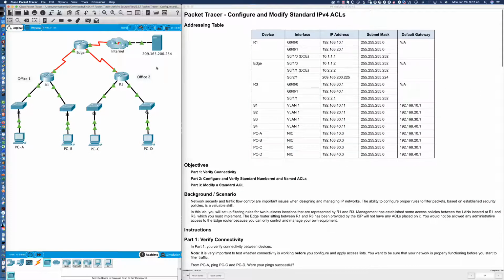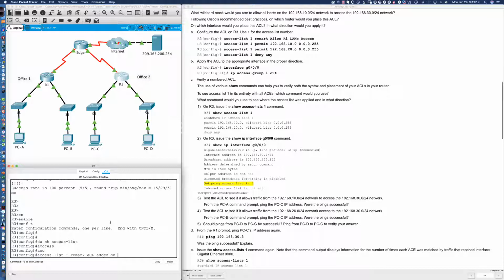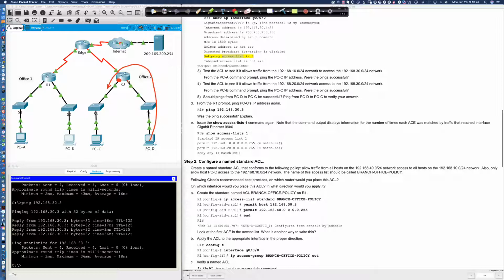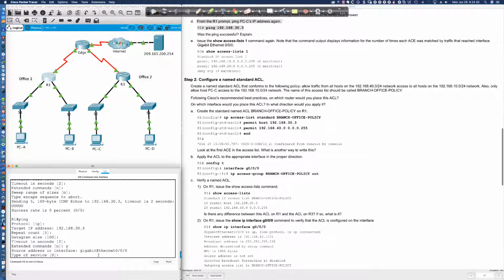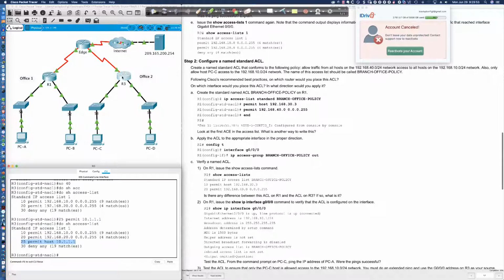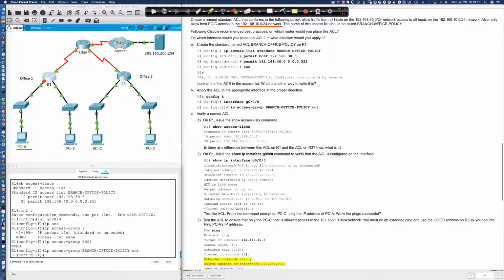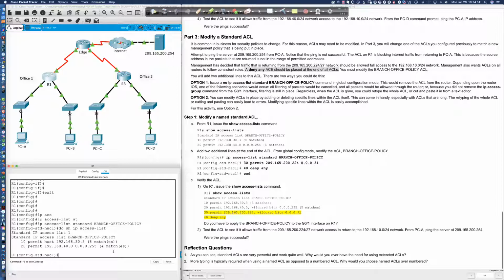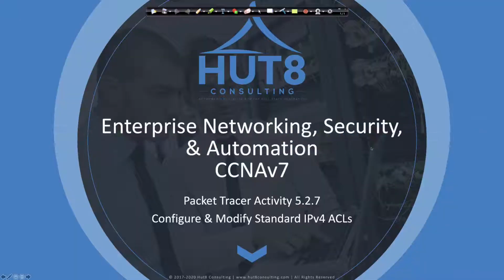CCNAv7 - Enterprise Networking, Security, & Automation (ESNA) - Packet Tracer 5.2.7 - Standard ACLs!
In this comprehensive and exhaustive techtorial on Packet Tracer activity 5.2.7 (Configuring and Applying Standard Named/Numbered ACLs) we take a deep dive at how we can turn a list of written requirements into an effective Access Control List (ACL). We configure both R1 & R3 with standard named & numbered ACL and then review Cisco best practices with respect to placement of the ACLs and the implications of misplacing the ACLs. We also look at the validation and confirmation commands to help up determine on which interface an ACL might be applied and what Access Control Entries (ACEs) make up of the ACL.

*This techtorial/Packet Tracer activity is all done running Packet Tracer version 7.3.0 (for the Mac) which was recently released and is the MINIMUM version you can use for any of the new CCNAv7 curriculum activities! Be sure to leave your feedback and questions below and I hope I have earned the privilege of your time!